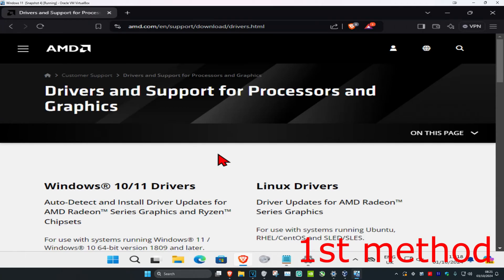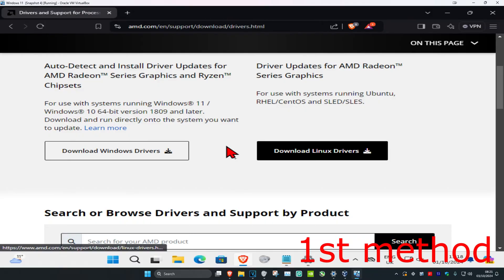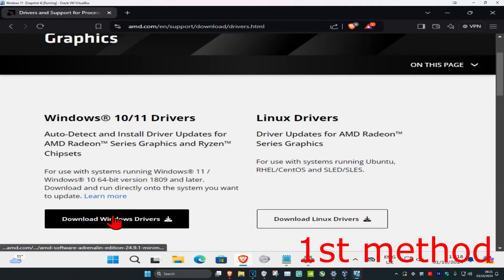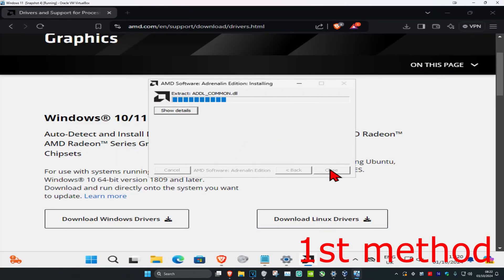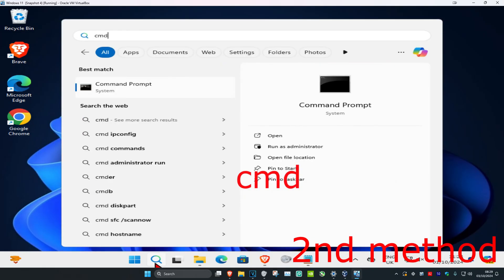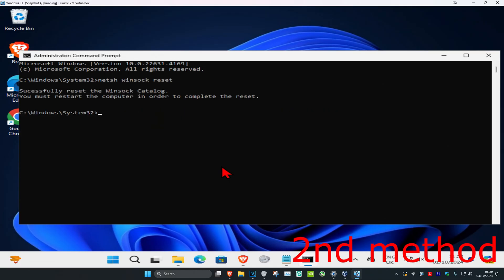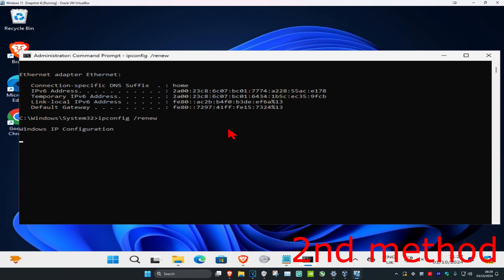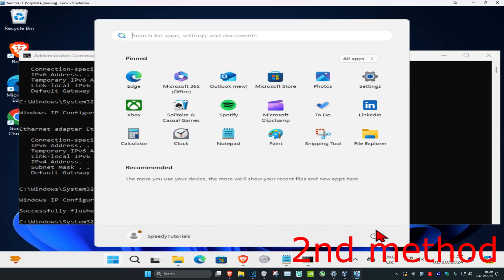How To Fix AMD Installer Error 195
Fix AMD Installer Error 195 on Windows 11/10 [Tutorial]

Graphics drivers are really important for your system to run as you would want it to. Without the proper graphics drivers installed, your computer won’t be able to utilize everything your graphics card has to offer. The AMD Error 195 occurs when you are trying to use the AMD Radeon Software Installer which is used for automatically detecting your graphics card and installing the necessary drivers. However, if there is something that is interfering with the process, things might not go as expected i.e. the appearance of the error 195.

According to some users when installing AMD Software Installer, the following error appears. This error stops the user from installing the utility on their computer.

Oops! Something went wrong.
Error 195 – AMD Installer cannot continue because it is unable to access the required web resources.